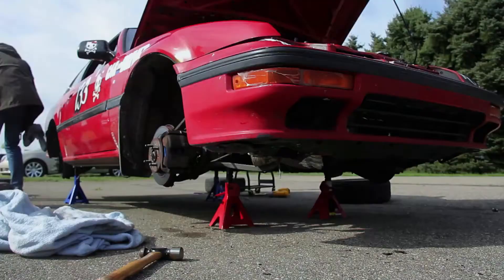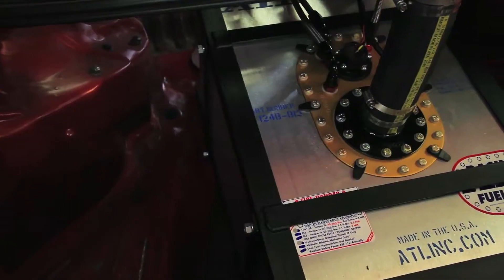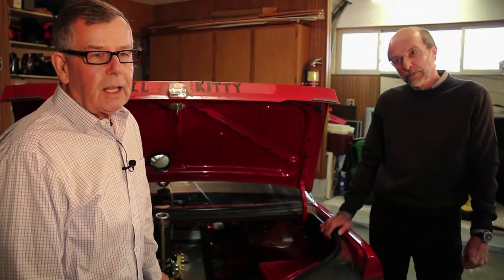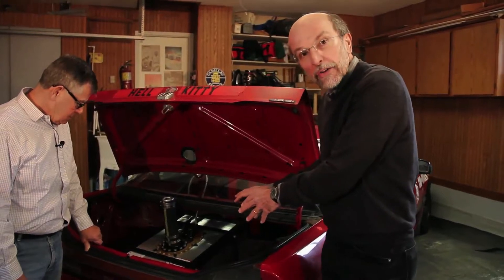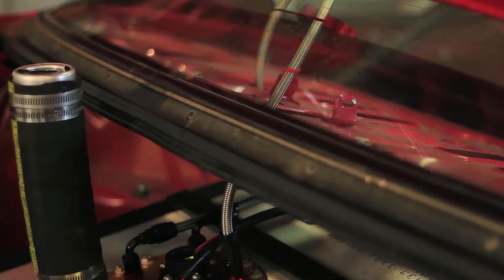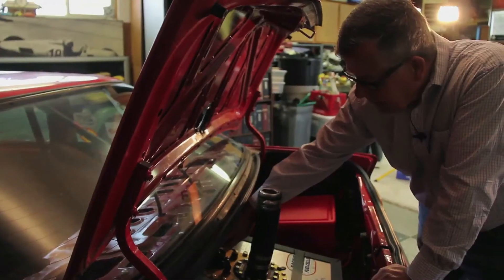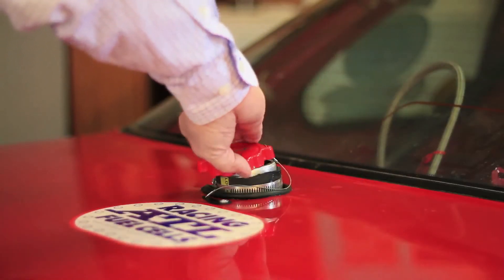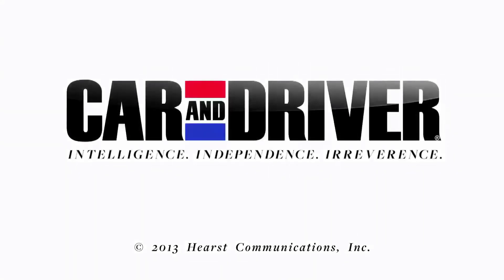ATL Fuel Cell Install by Car and Driver Magazine for 24 Hours of LeMons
The gang from Car and Driver Magazine rely on ATL Fuel Cells to ensure that they safely make it to the finish when competing in the 24 Hours of LeMons series. This video explains why and how a 24 gallon ATL Fuel Cell was installed into their "Hell Kitty" 1988 Honda Prelude.